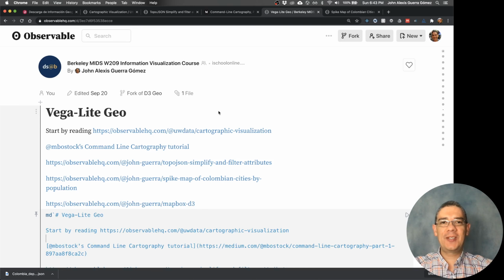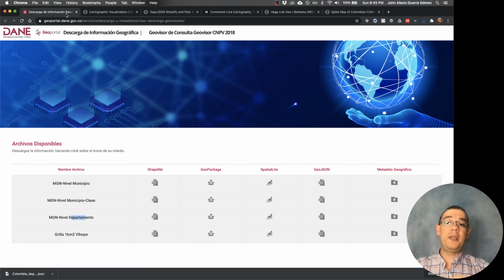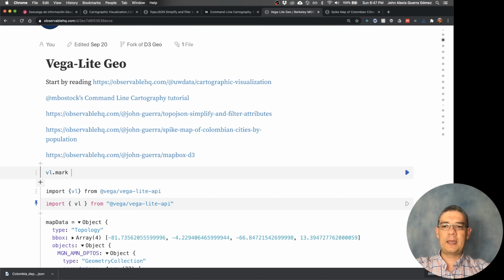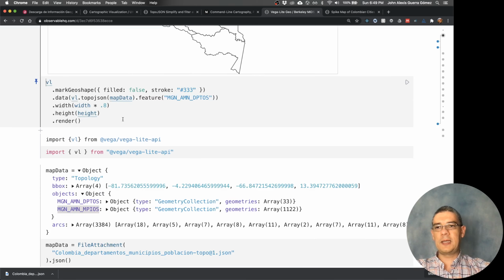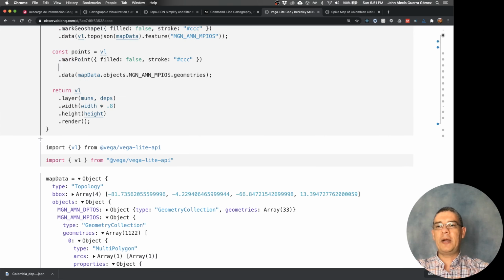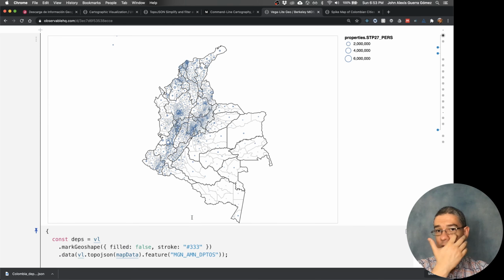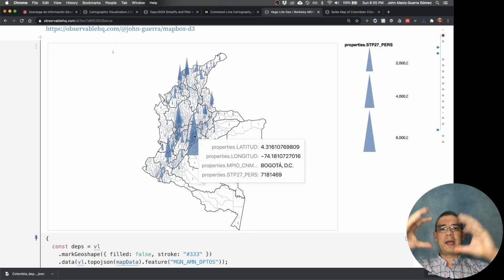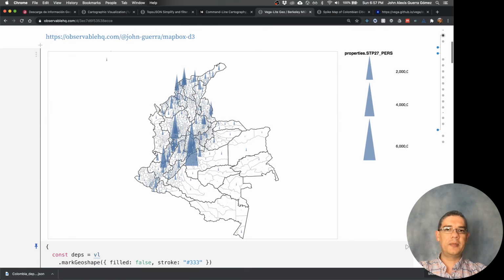W209 W9 5 Using Vega-Lite for Maps and Geographical Data